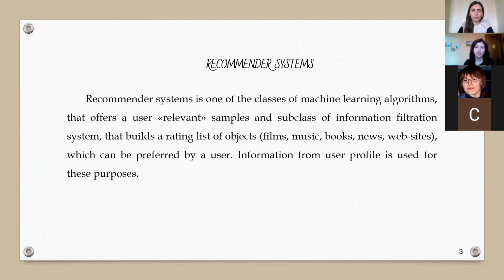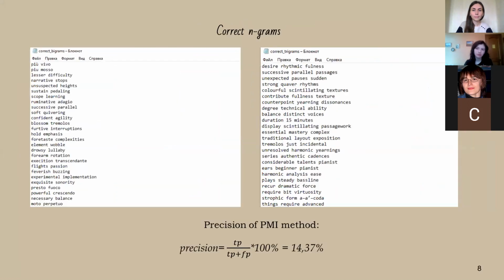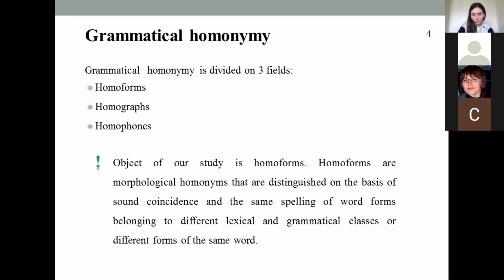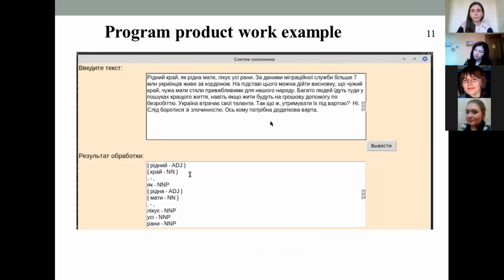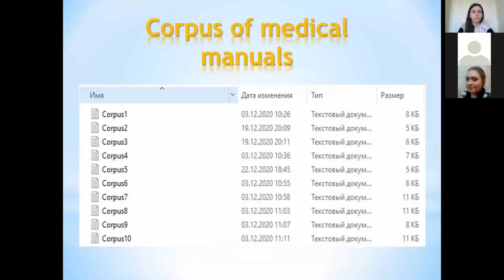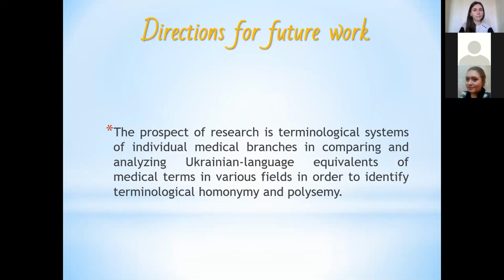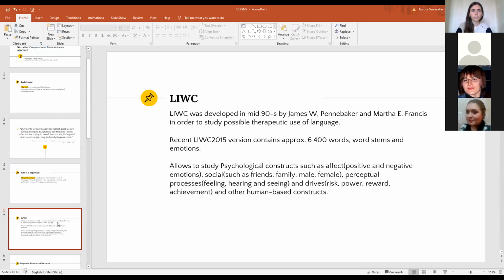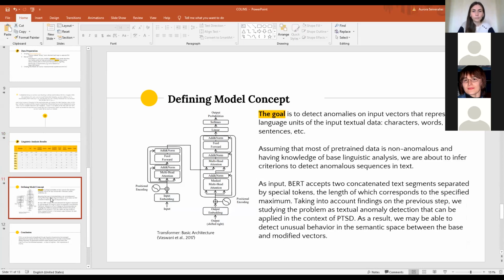Student Session Part 3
Student Session
Session Chairs: Svitlana Petrasova and Natalia Borysova

Maiia Holshtein, Nadiia Babkova
The Approach to Creating the Recommendation System of Piano Pieces

Anastasiia Khluieva, Zoia Kochuieva, Natalia Borysova
Implementation of the Removing Homonymy by Collocation System

Vladyslav Khramtsov, Olena Orobinska
Special Aspects of Translation of Medical Instructions

Valeriia Didushok, Nina Khairova
Linguistic Characteristics of Combat Post-traumatic Stress Disorder in a Trauma Related Narrative: Computational Context-aware Approach